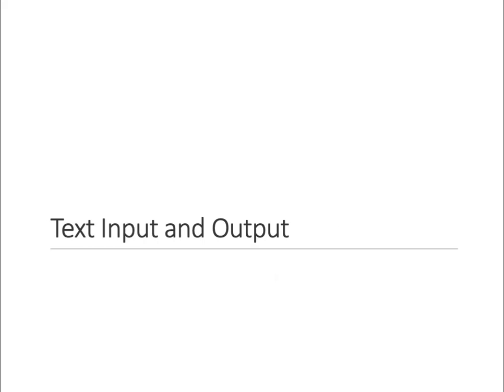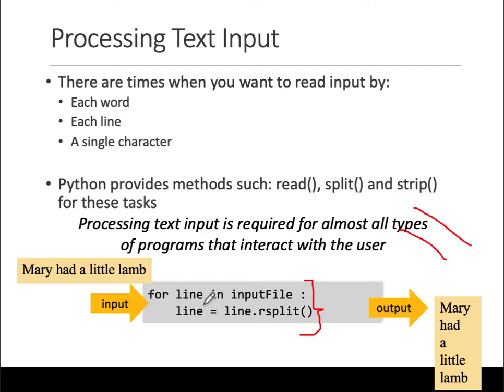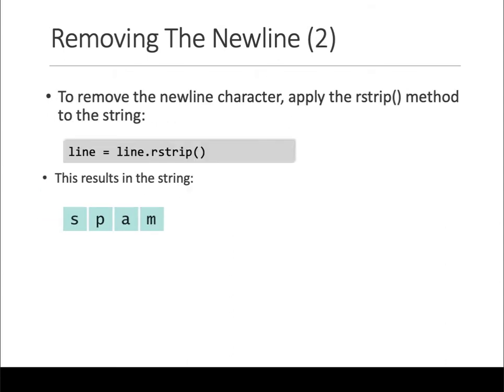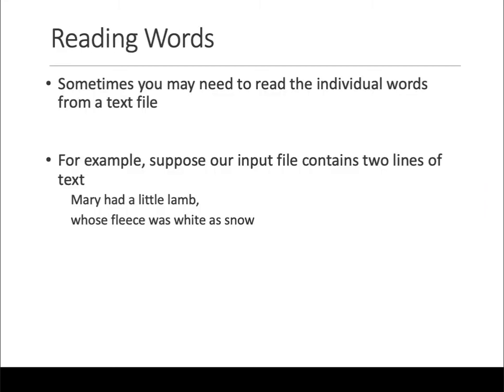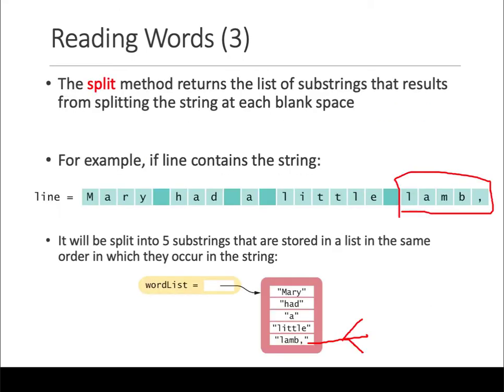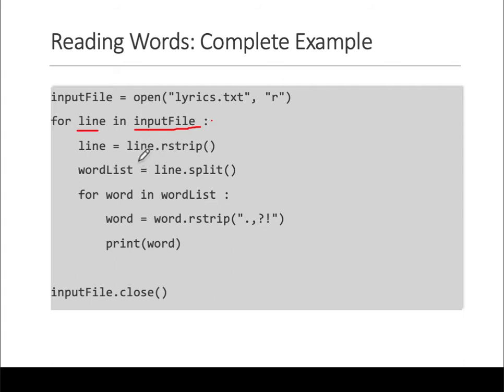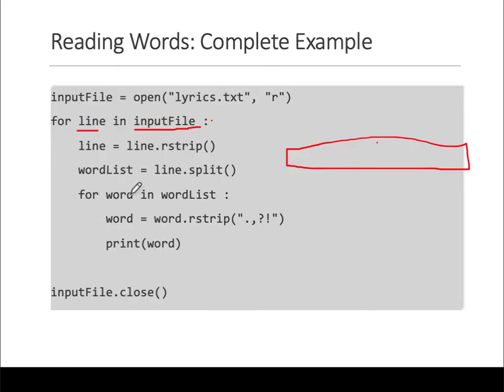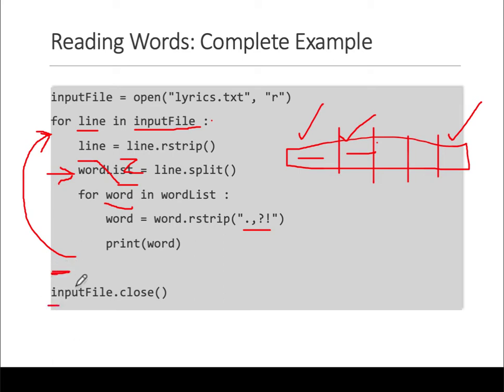Python - b Files Examples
Python Files Input and Output